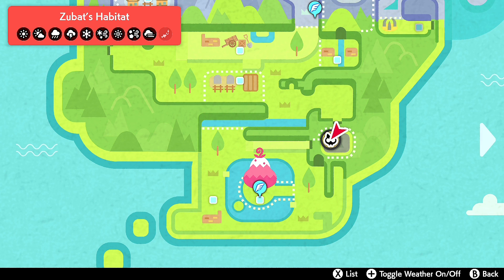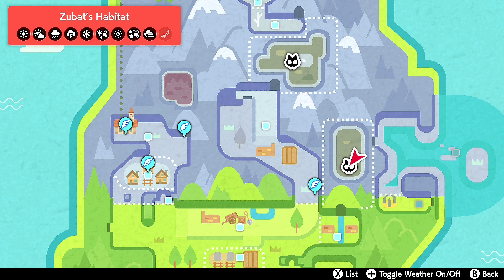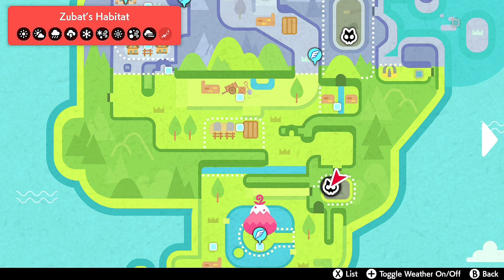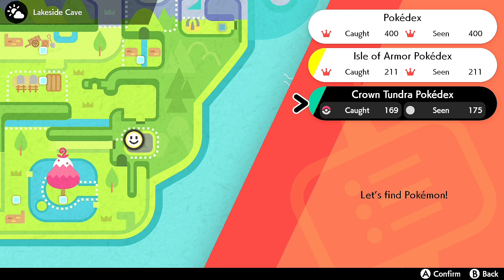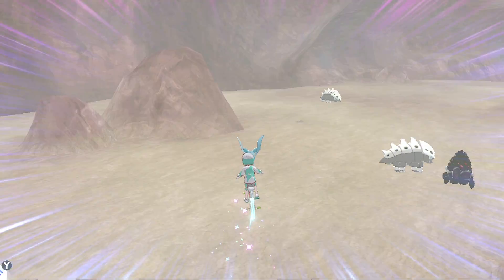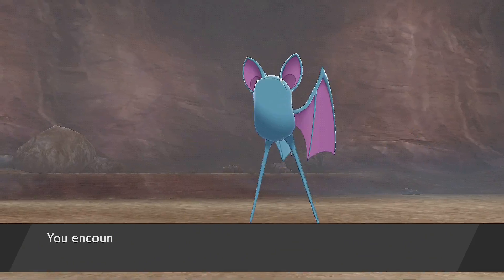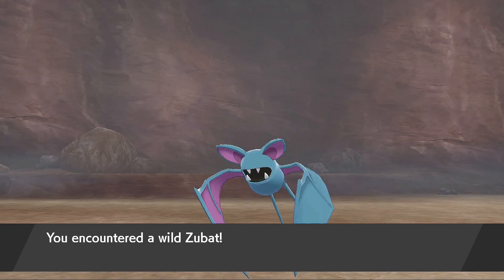Where To Find Zubat In Pokemon Sword And Shield